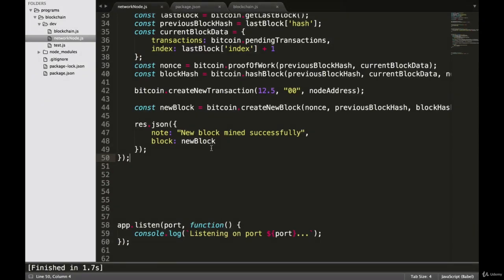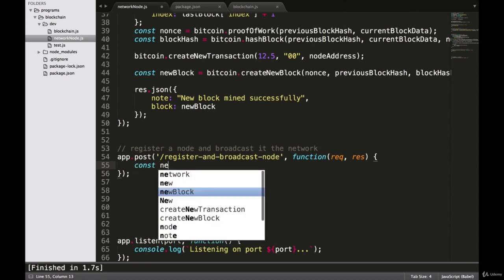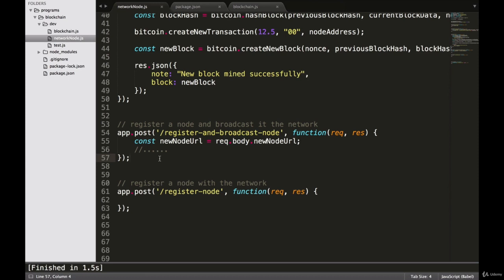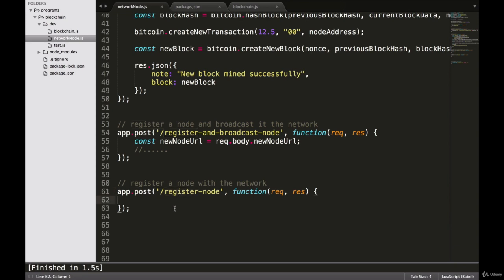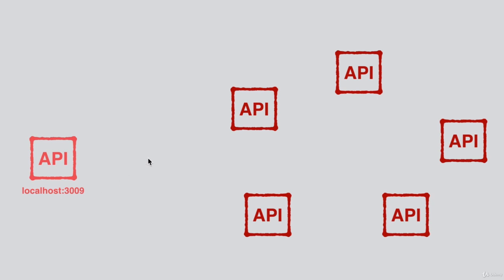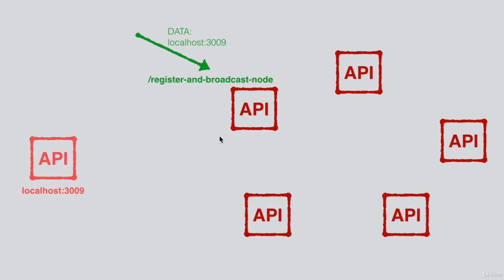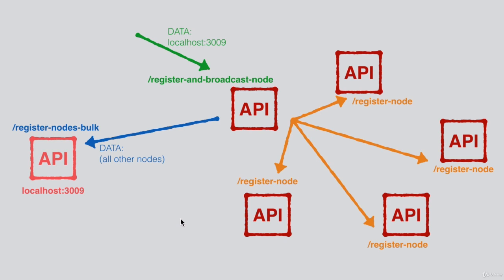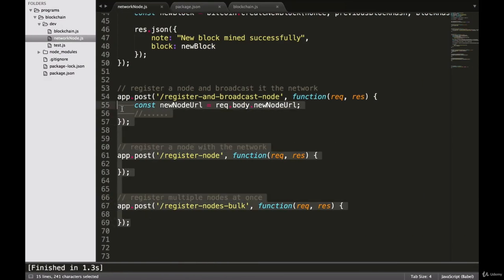034 New Endpoints Outline